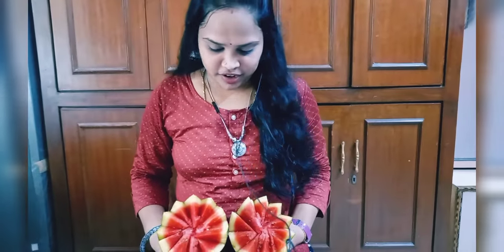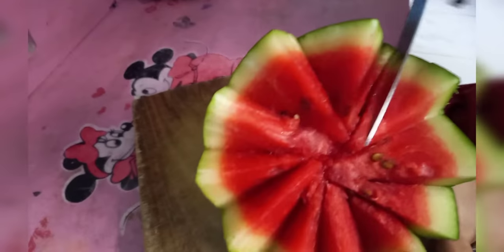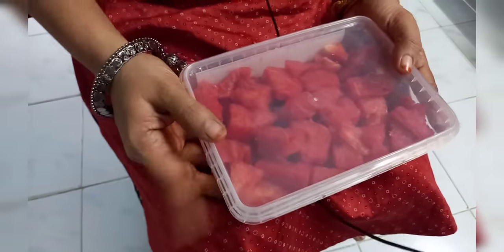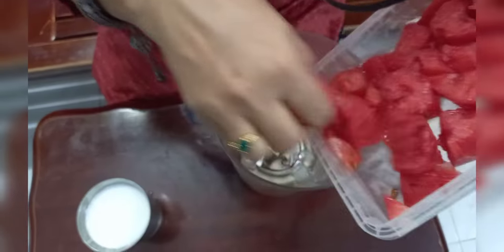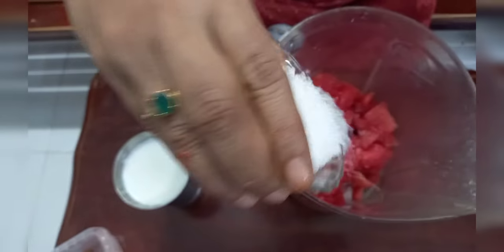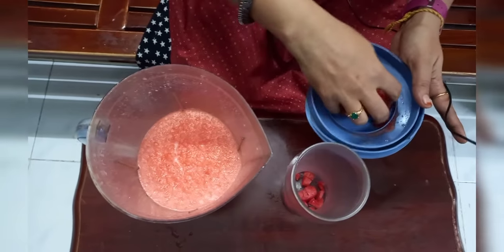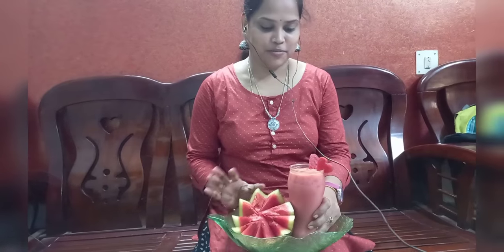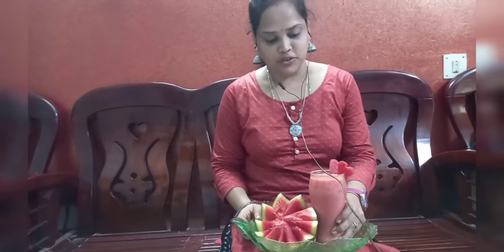❤🍉Watermelon Milk Shake 🍉❤Delicious 😋.